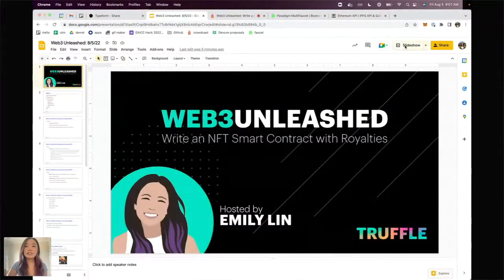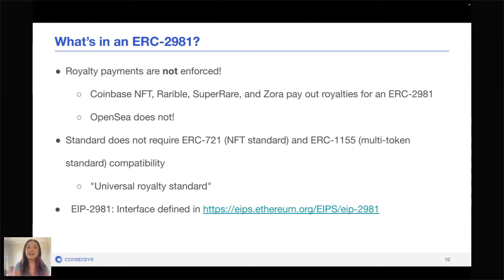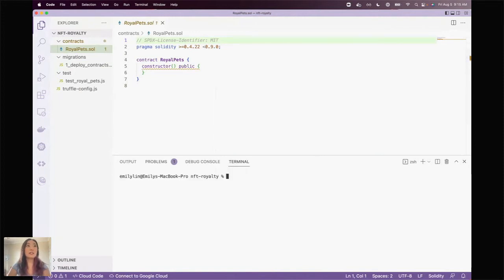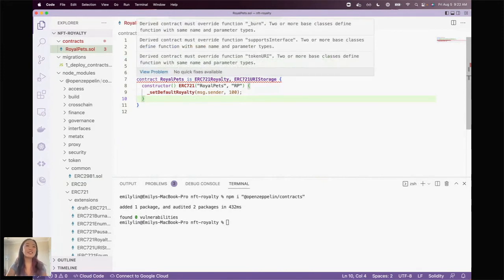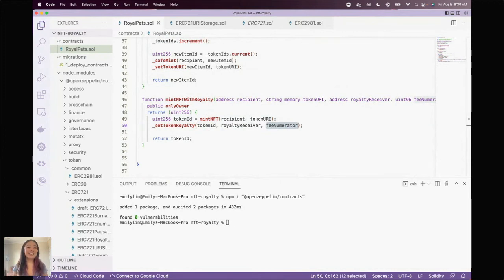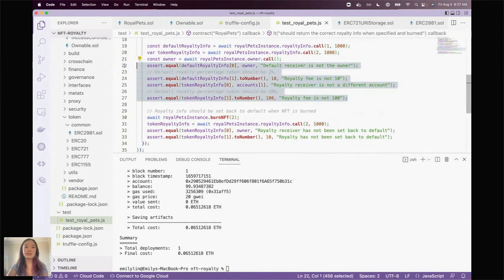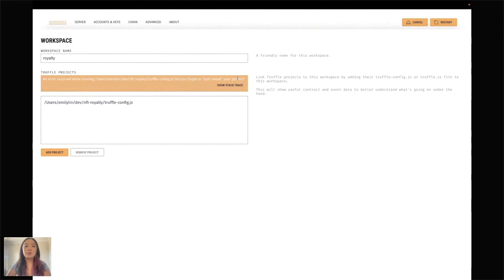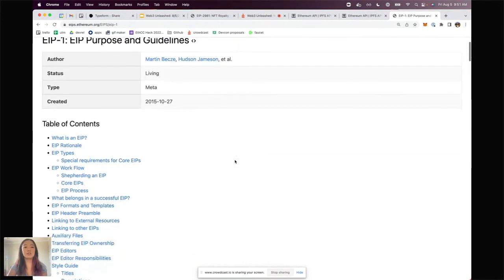Web3 Unleashed Episode 1: What's an ERC/EIP? Write an NFT Smart Contract with Royalties!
00:00 start
43:15 debugger

In this episode of Web3 Unleashed, we'll be exploring what ERCs and EIPs are, how they're useful, and implementing one using Truffle!

Specifically, we'll dive into understanding and implementing the ERC-2981, the NFT royalty standard.

Feedback? Questions?